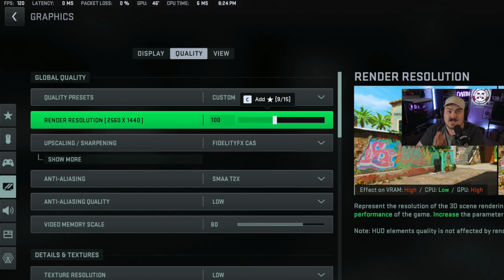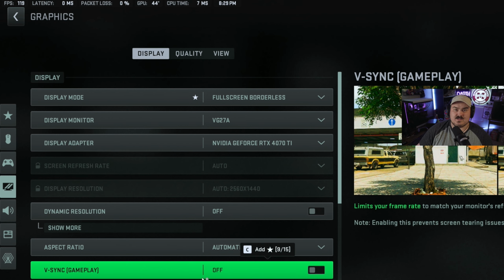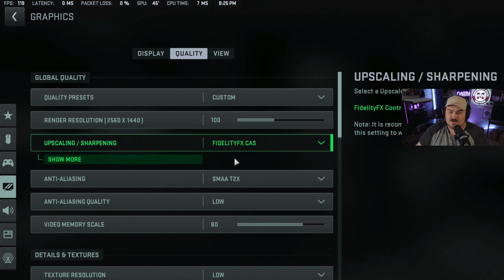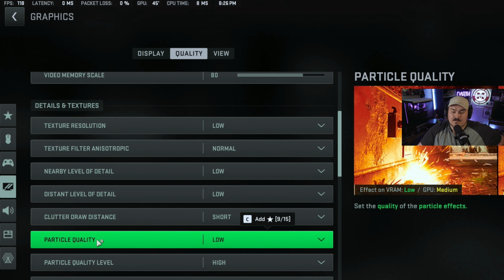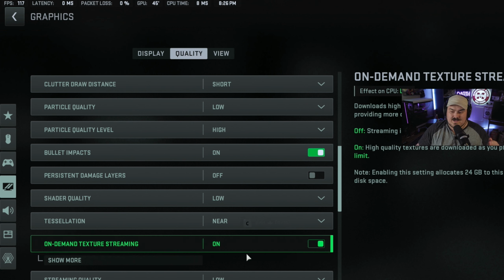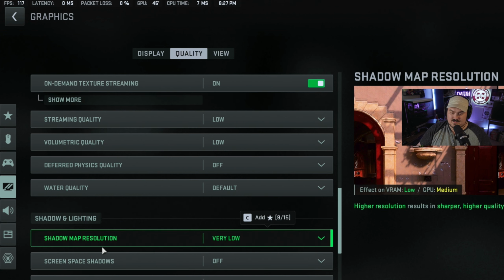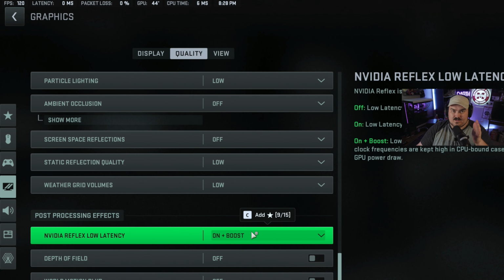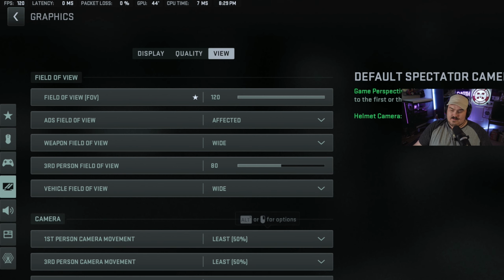*STOP* DEV Errors & Crashes | Best Graphic Settings for Warzone and Modern Warfare II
This are the best graphic settings for Warzone and Modern Warfare II to help prevent DEV Errors and Crashes in game.

SEO stuff
Warzone graphic settings
fix DEV Errors Warzone
Warzone 2.0 graphic settings
fix DEV Errors Warzone 2.0
Modern Warfare II graphic settings
fix DEV Errors Modern Warfare II